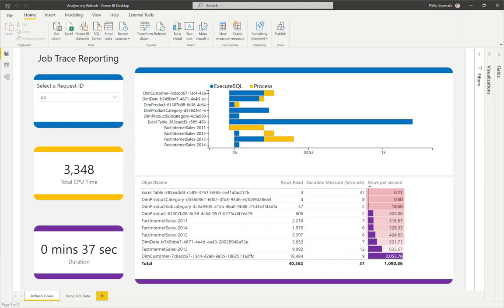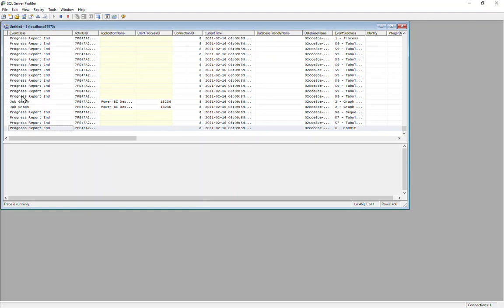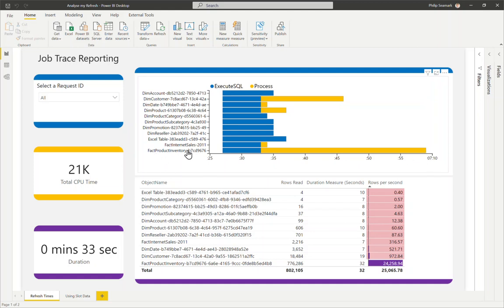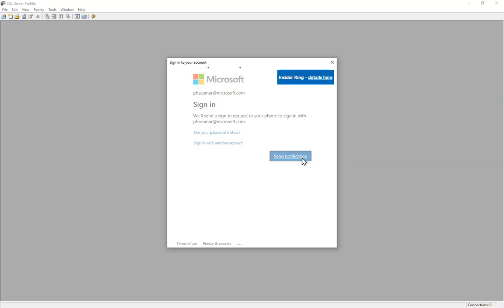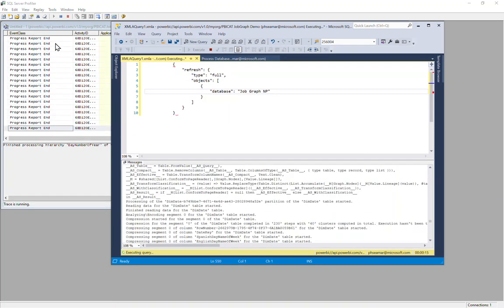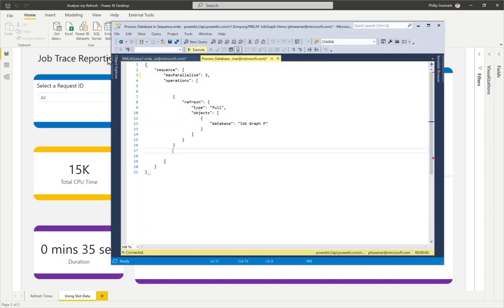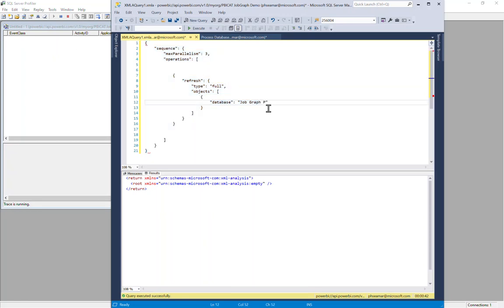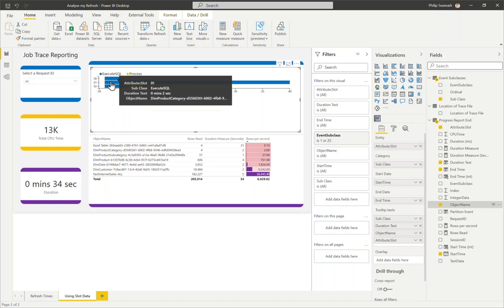Visualise my Power BI refresh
A video walk through on how you can visual your Power BI refresh using SQL Server Profiler to capture events.

This works with Power BI Desktop, Power BI Premium, Azure AS and SSAS.